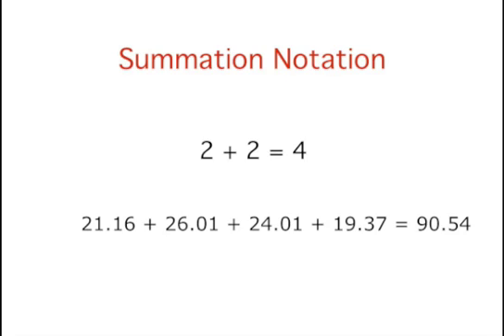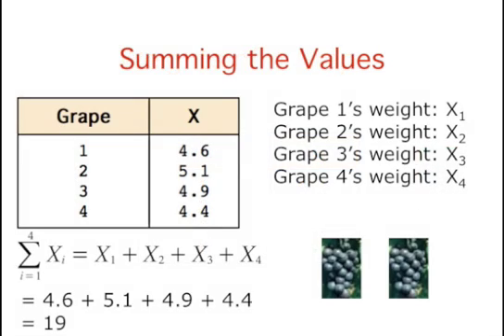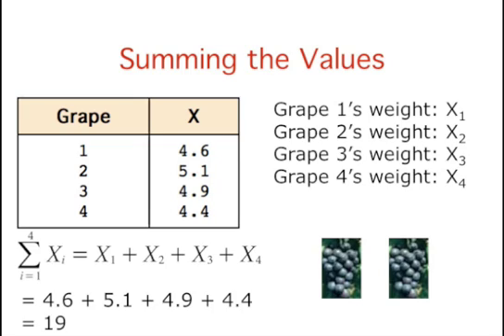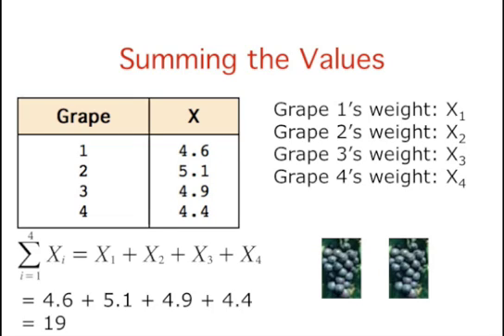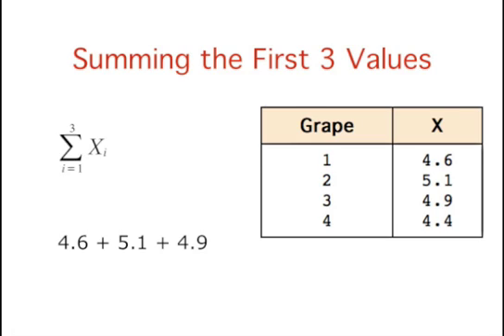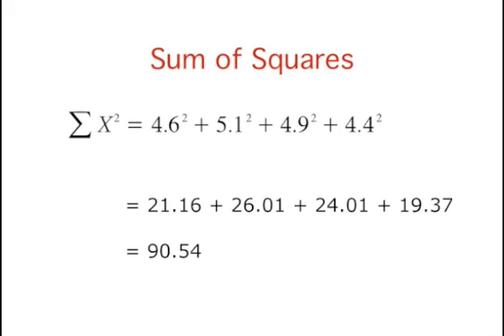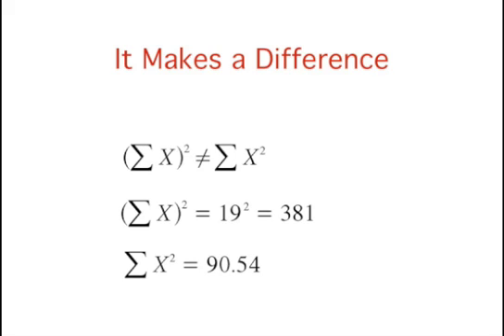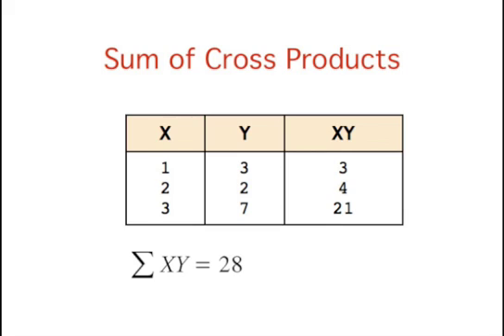Introduction to Statistics: Summation Notation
Explains summation notation and gives examples